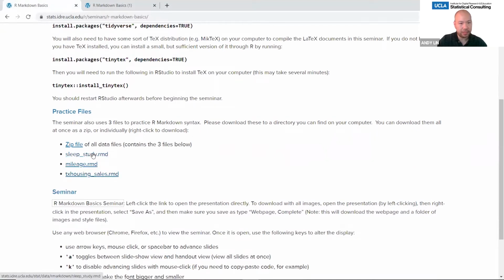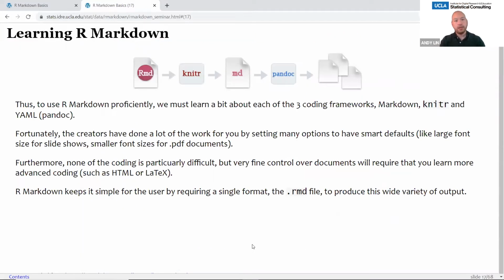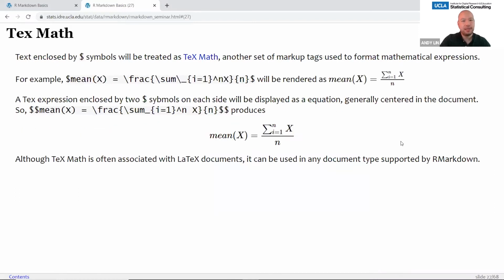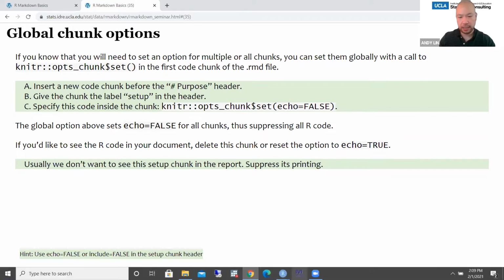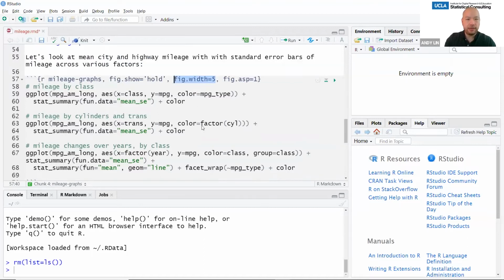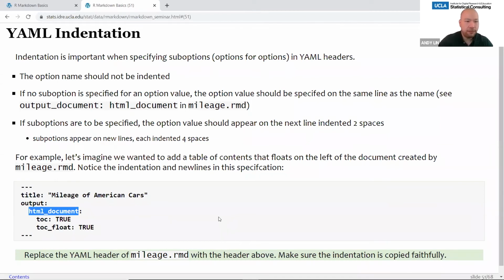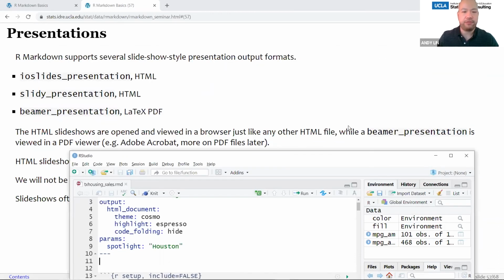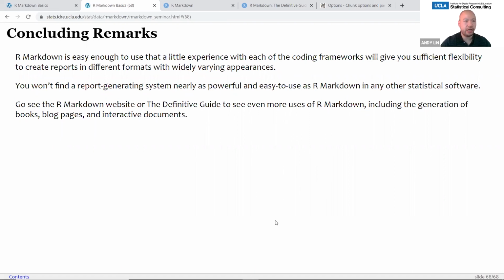R Markdown Basics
Workshop teaching basics of R Markdown.